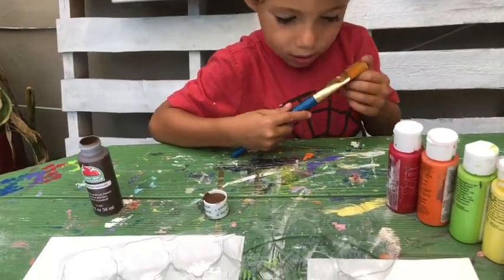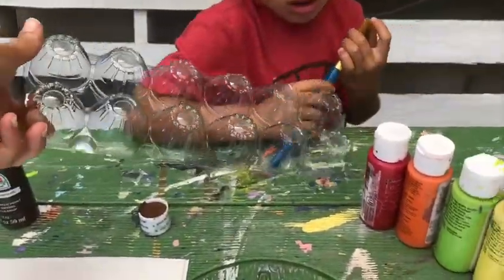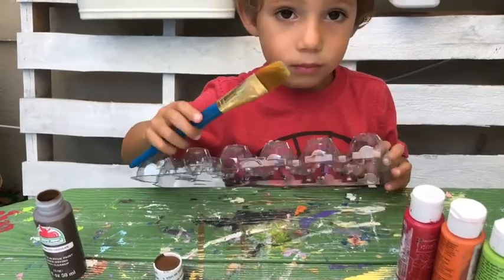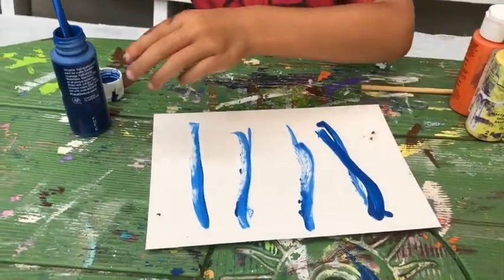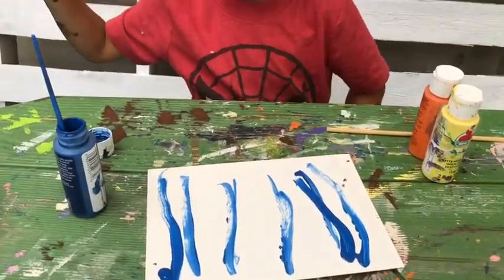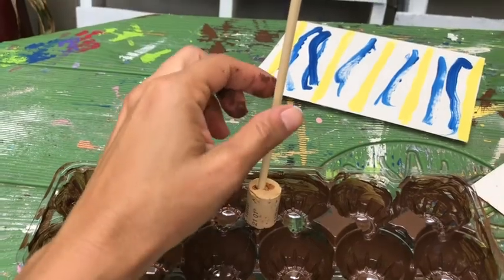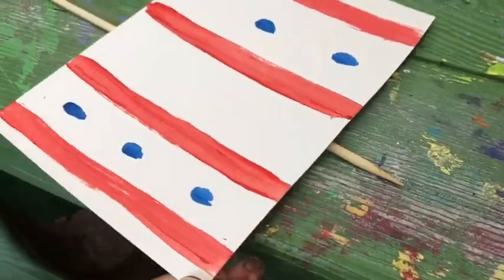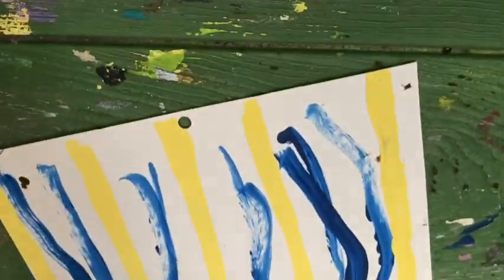Pirate Ship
Materials

Egg carton
Acrylic paint
White paper or card stock
Skewers or long stick
Cork